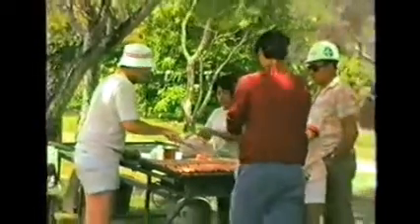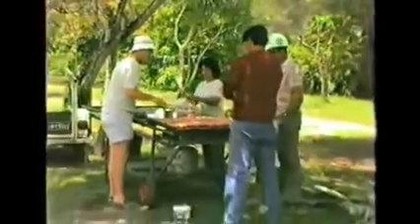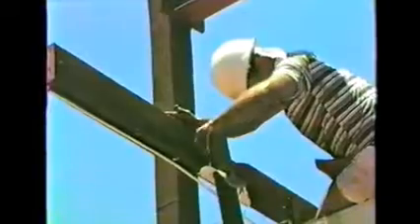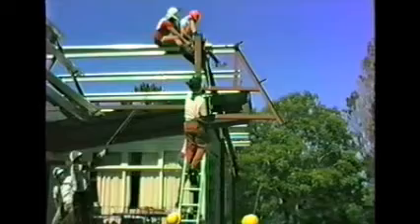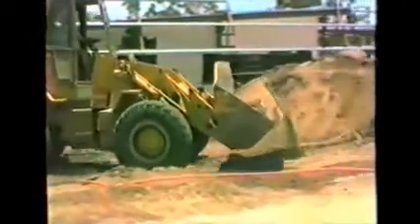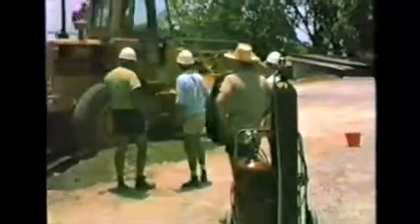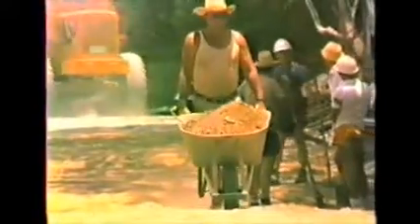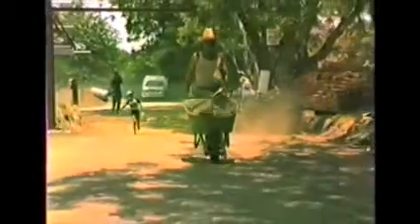Durack Kingdom Hall Quick Build 1987 - Part 2 (QLD, Australia)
Durack Kingdom Hall Quick Build Part-2 - QLD, Australia 1987